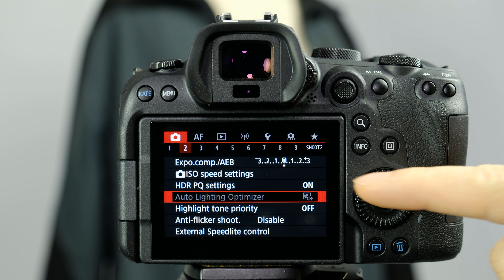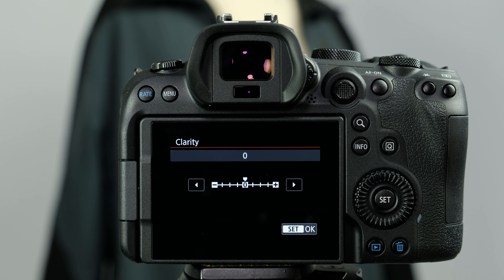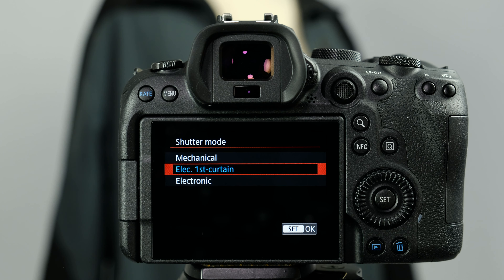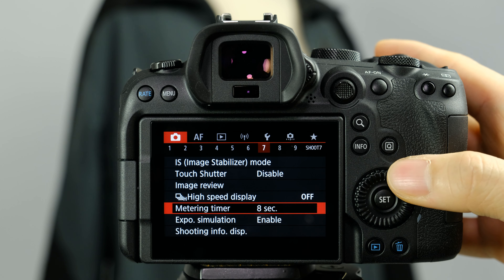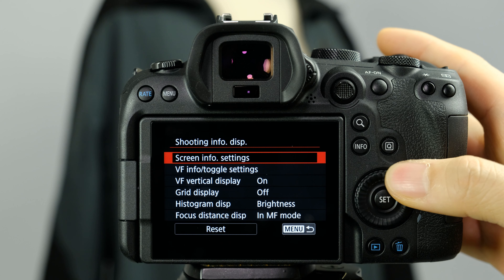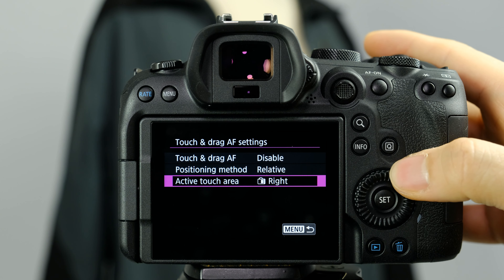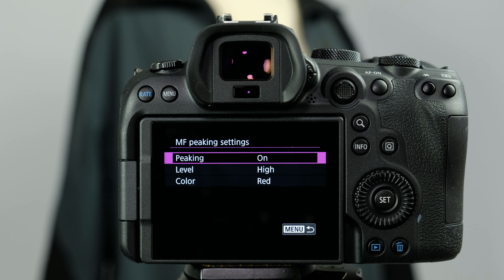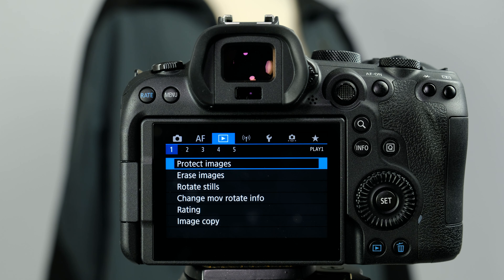Canon R6 - Menus Overview Part 1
In today's video, we look at the menus system for the Canon R6 mirrorless camera. This is intended for people who are new to photography and Canon cameras. It is a quick run down of the menus and my preferences. If you have any questions, please leave it in the comments below and I will get back with you.